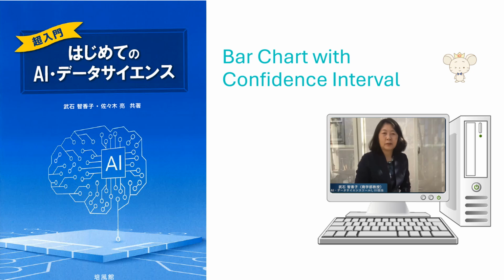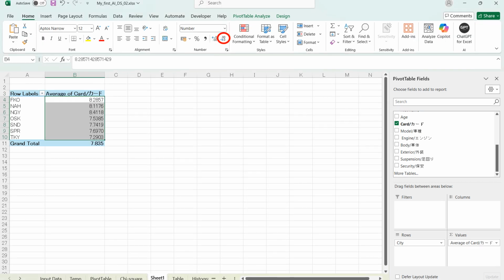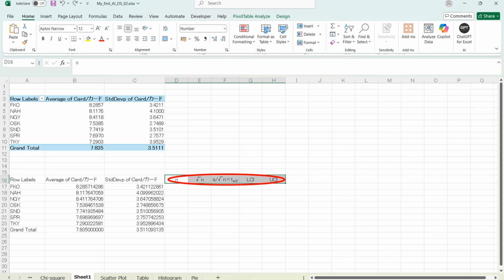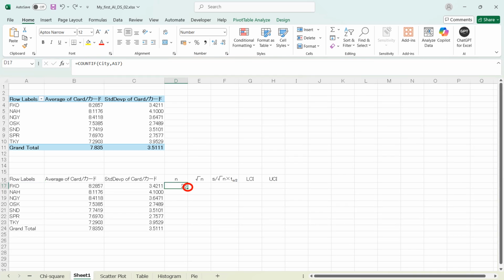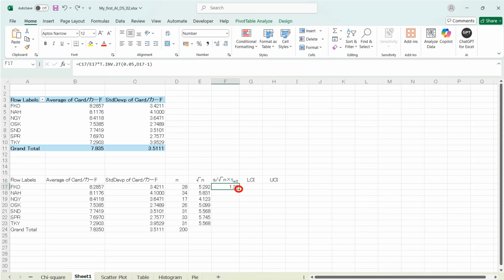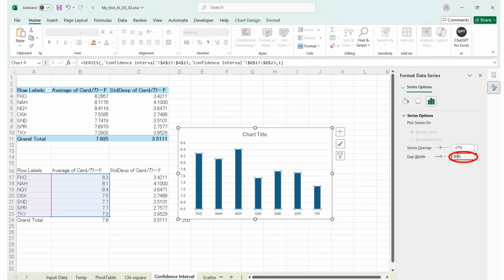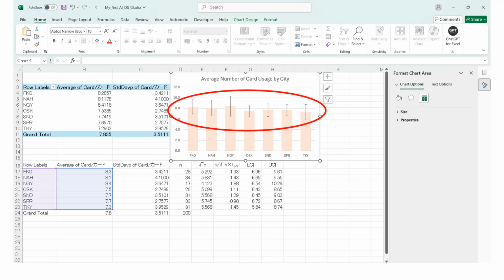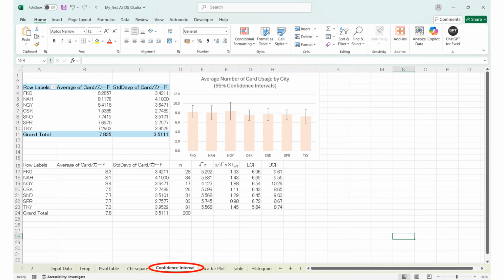10 2 5 Bar Chart with CI